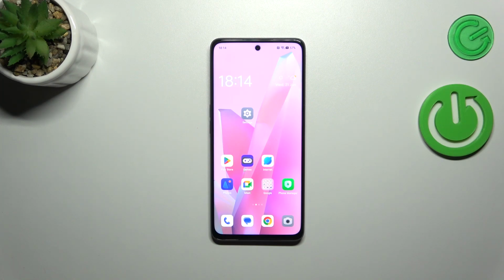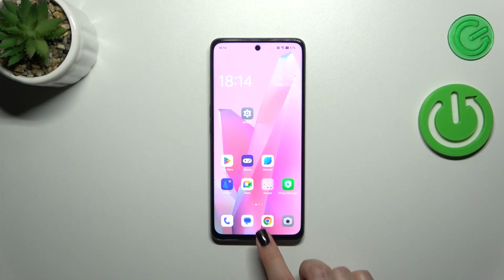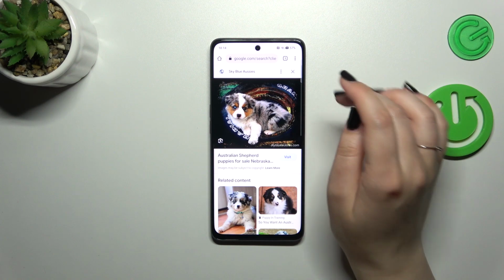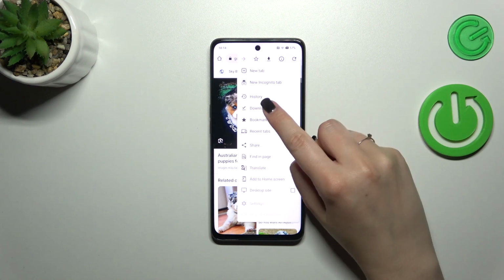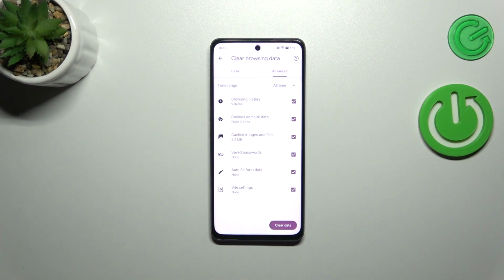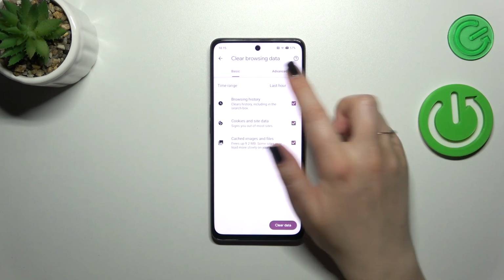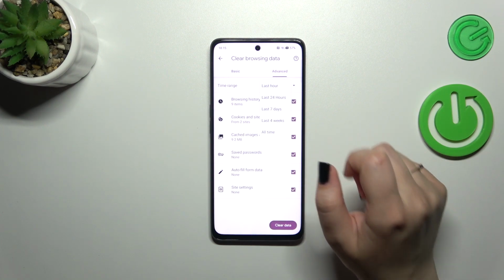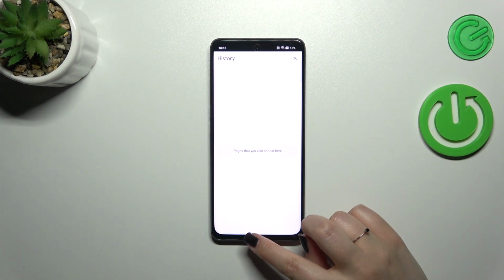How to Delete Browse History on OPPO A98 - Clear Browser Data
You'll easily learn how to Clear the Browser of an OPPO A98 by watching this video! This will give you more space on your smartphone and may possibly make it quicker. So, if you want to Delete Browse History on this device in seconds, stick around and follow all of the directions like a champ!

How to Delete the History Browser in  OPPO A98? How to Clear History in  OPPO A98 Browsers? How to Delete Cookies Files in OPPO A98? How to Clear Cache in  OPPO A98?